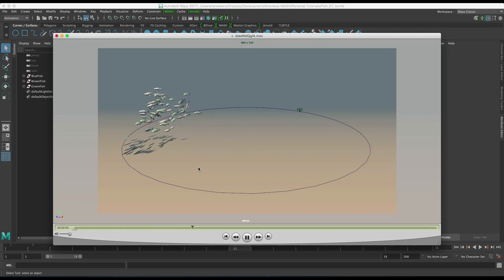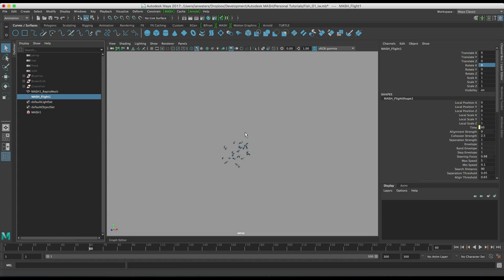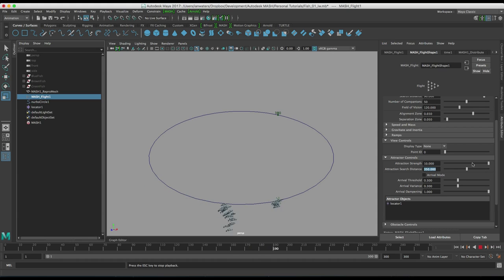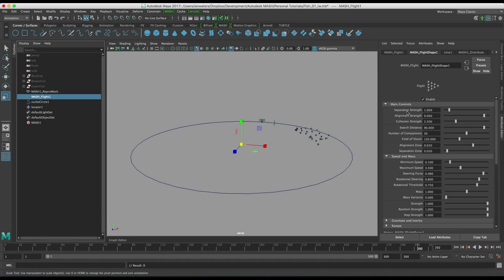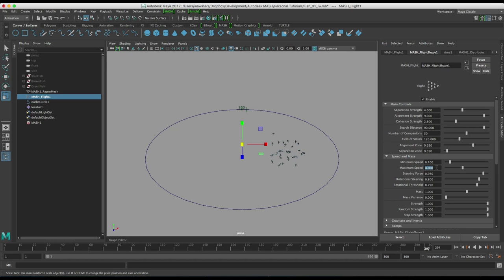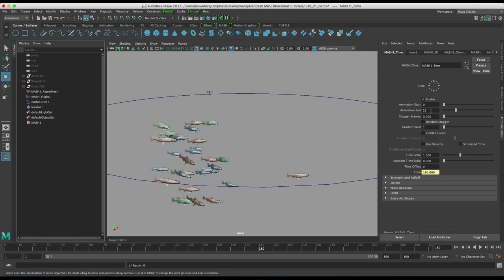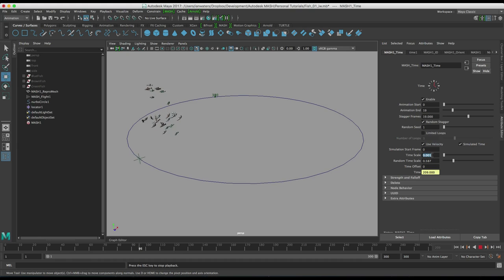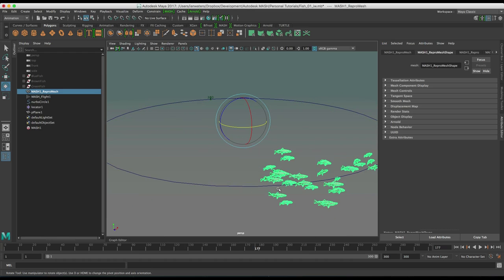Maya 2017 - Schooling fish with MASH Flight node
Here we use the Flight node to get a school of fish to follow a locator around a curve. We have three types of fish, and we randomise the speed of their animation using the Time node.